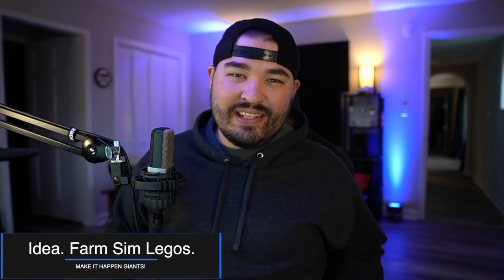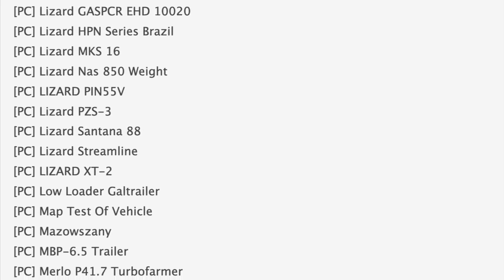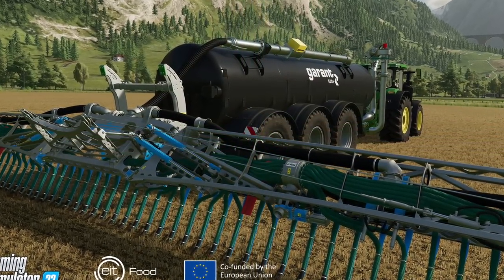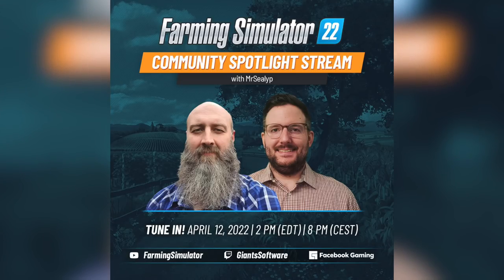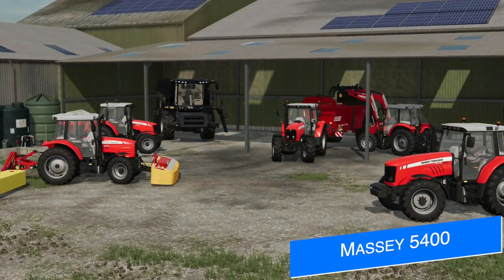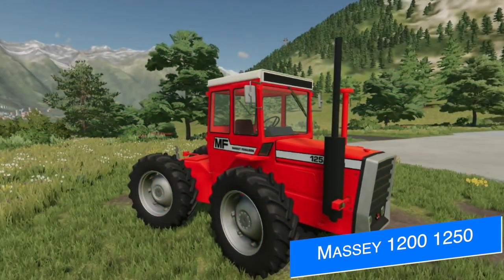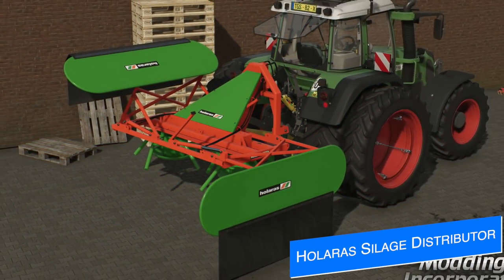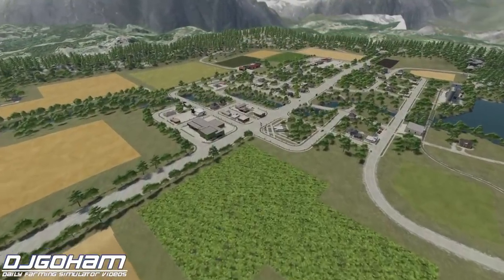Farm Sim News! Precision Farming in 1 Week, + LOTS of Massey! | Farming Simulator 22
Precision Farming in 1 Week, + LOTS of Massey!

0:00 - Intro
0:10 - Top Stories
0:19 - Mods In Testing
2:10 - Precision Farming 1 Week!
3:09 - MrSealyp Spotlight!
3:52 - Krebach Removed
4:26 - Massey 5400
5:08 - Massey 100 & 4000
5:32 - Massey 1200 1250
6:06 - Gorenc Roller 300
6:37 - Holaras Silage Distributor
6:55 - Shire Farm
7:14 - Middleburgh Map
7:42 - Self Aware Segway
8:18 - Outro